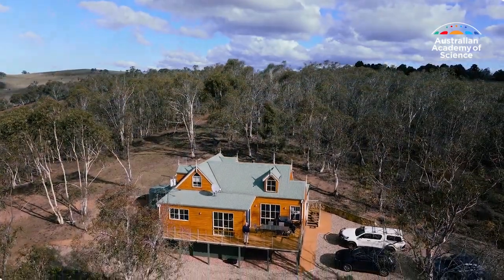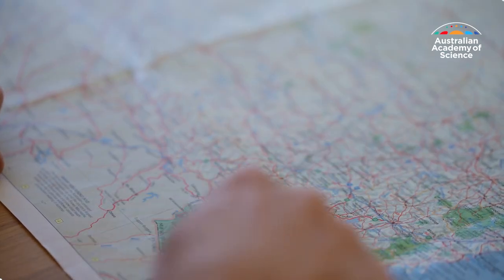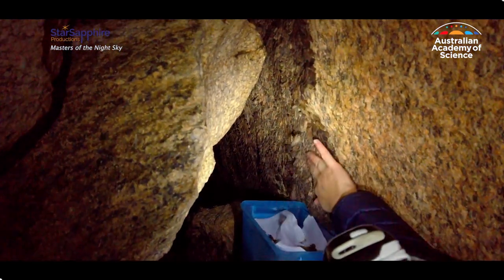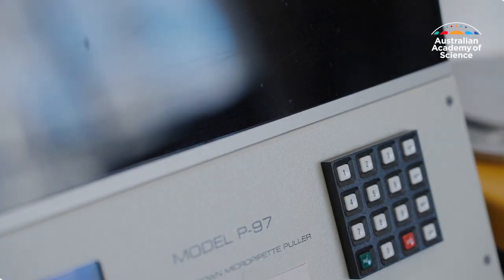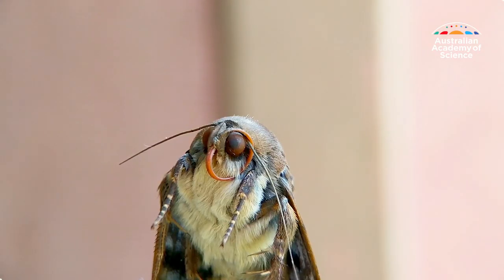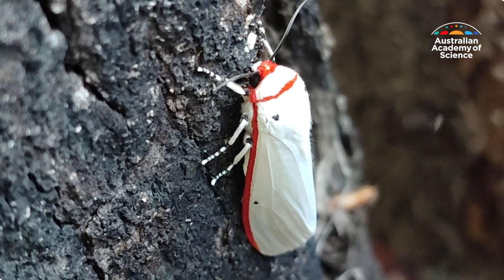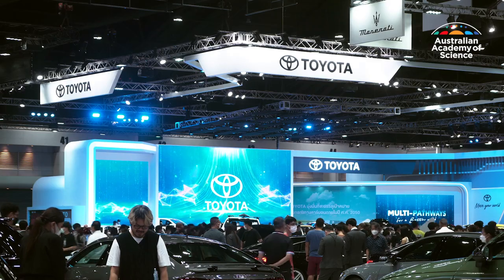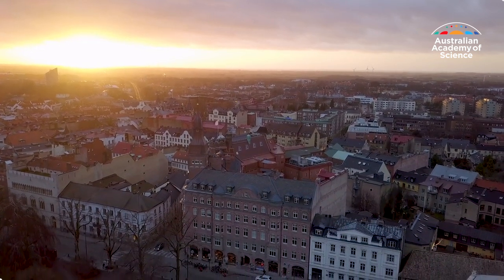Professor Eric Warrant – 2024 Academy Corresponding Fellow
Professor Warrant is a Professor of Zoology, Head of the Lund Vision Group, and Head of the Division of Sensory Biology at Lund University. An Australian by birth currently residing in Sweden, he leads an active research group studying vision and visual navigation in nocturnal and deep-sea animals. Professor Warrant is a Corresponding Fellow at The Australian National University and Adjunct Professor at University of South Australia.